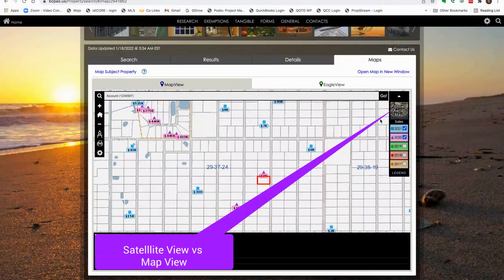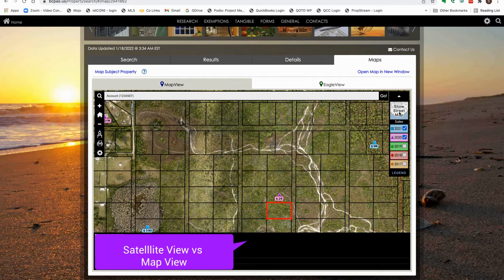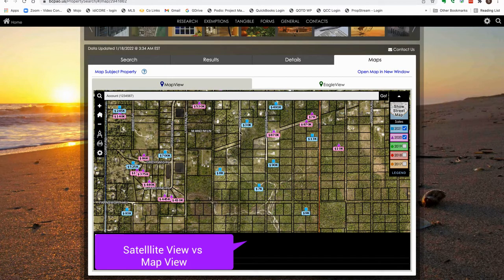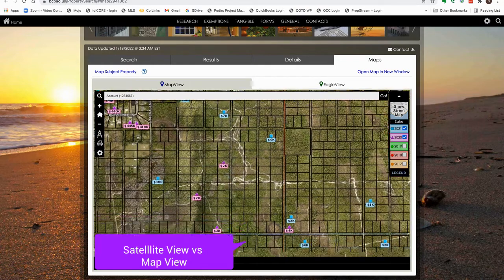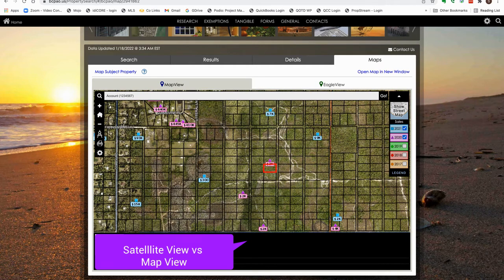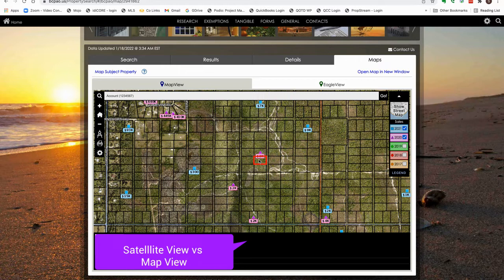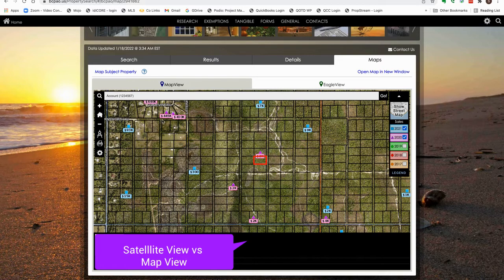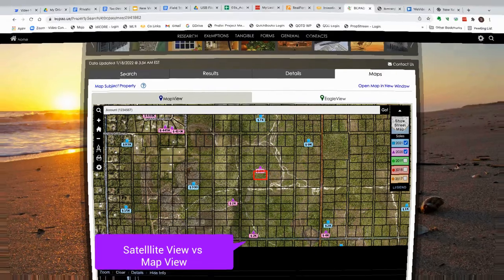Tax Deed Tip Tuesday: Vacant Lots and What I Always Check First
My channel discusses real estate investments and buying Tax Deeds and Tax Lien Certificates.  You will learn tips, tools and education on Tax Lien Foreclosure sales.  Sign up for our free Tax Deed Newsletter to keep up to date on what's going on in the real estate and tax lien/deed business.

Find me also on:
Facebook: @Queen of Tax Deeds
Twitter: @Queen of Tax Deeds